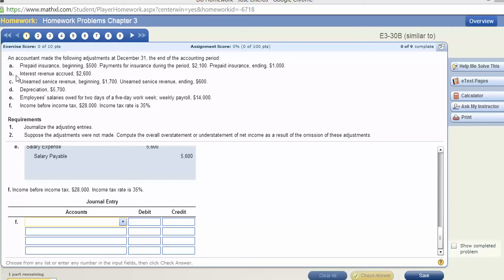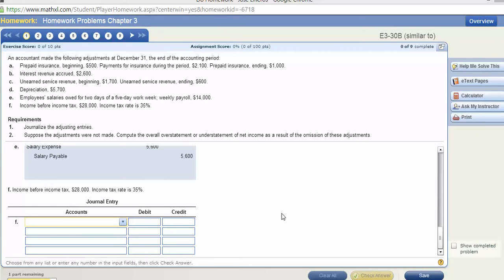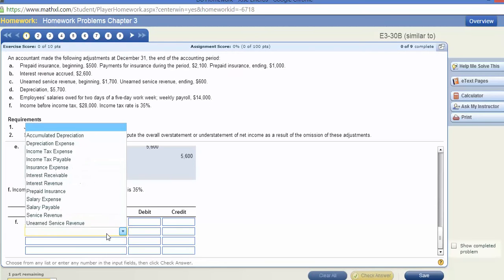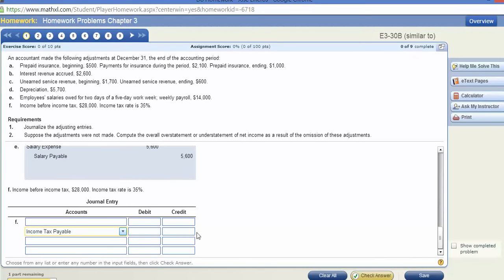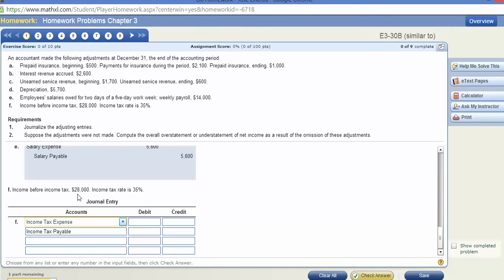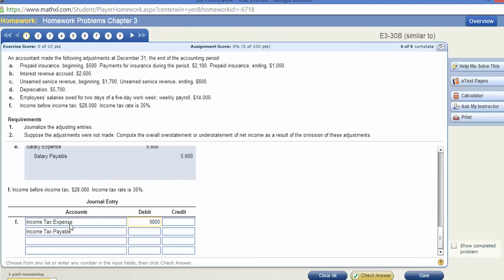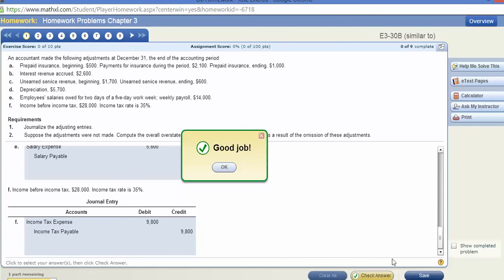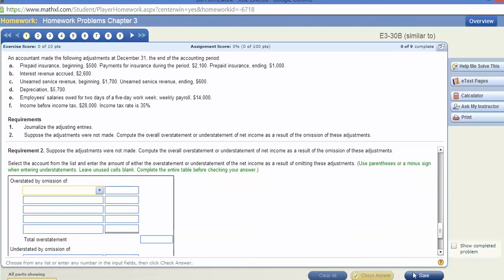ch 3 adjusting entry recognizing income tax expense and payable